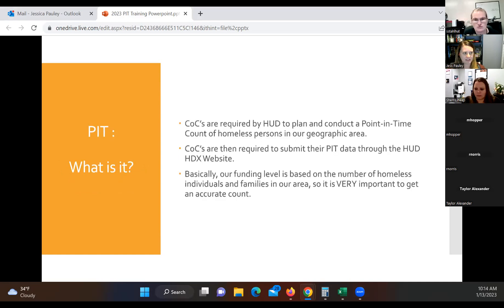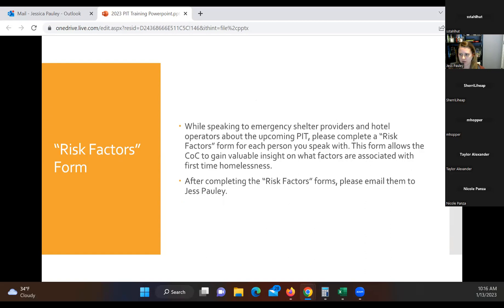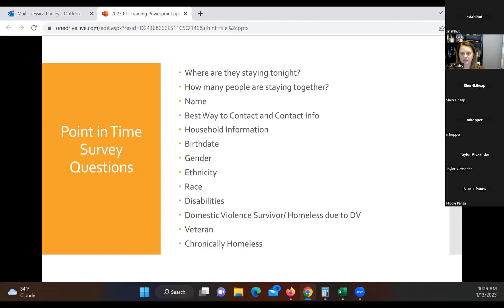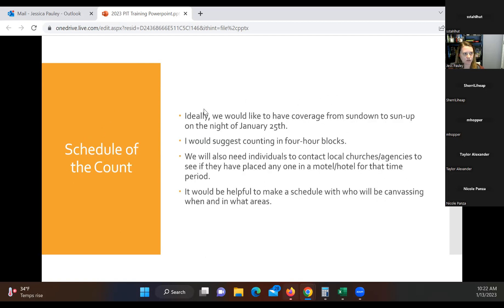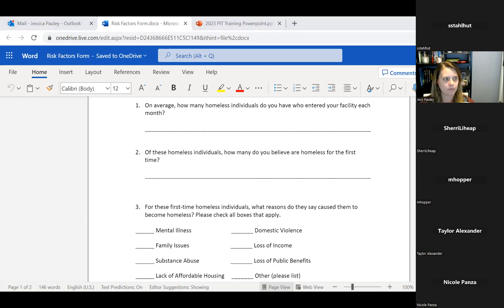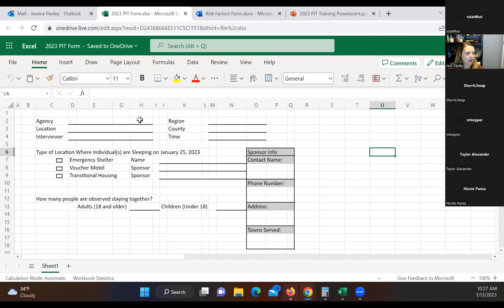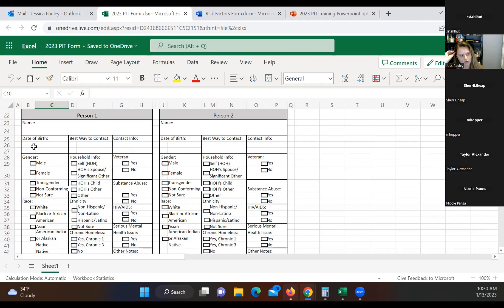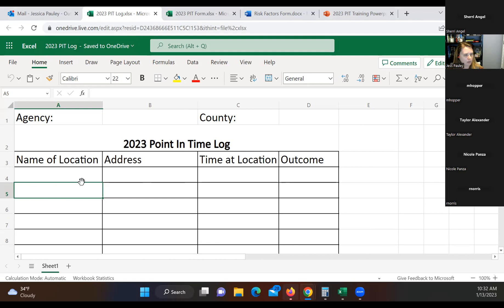SCILCoC Western Region Point in Time Count Training - January 13, 2023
Recording of PIT Training call with SCILCoC's Western Region